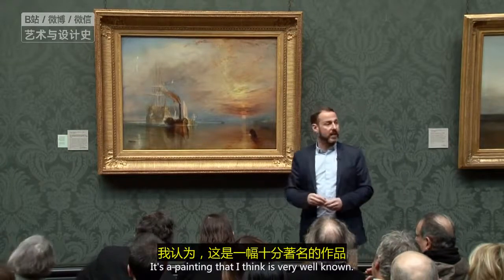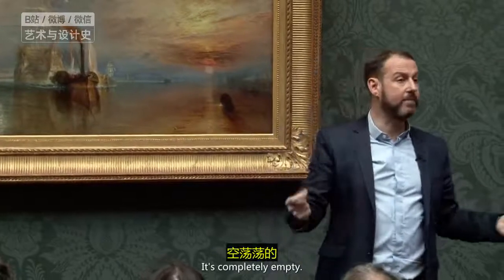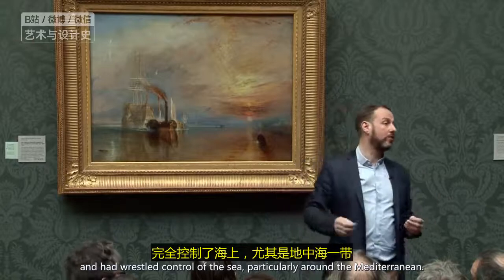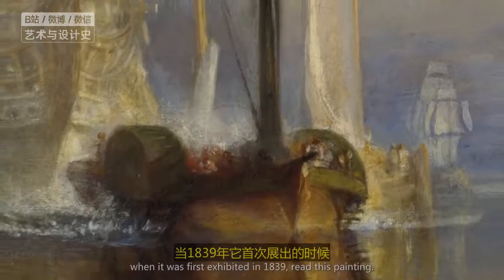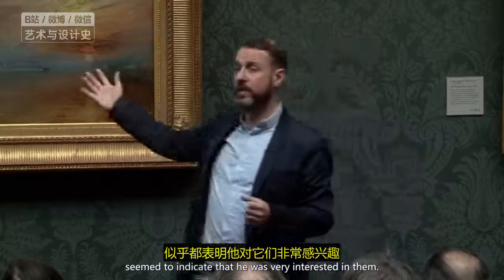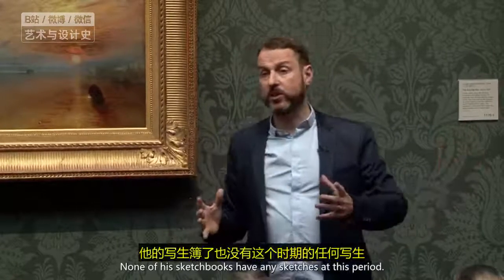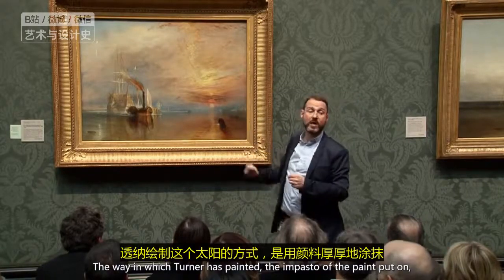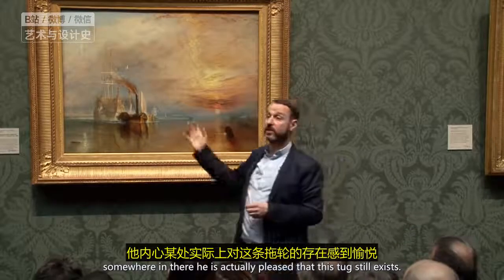威廉·透纳 | 被拖去解体的战舰无畏号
National Gallery
J.M.W. Turner_ Painting The Fighting Temeraire
中文翻译：Vividair
字幕整理：艺术与设计史
翻译仅供参考 | 视频不得商用